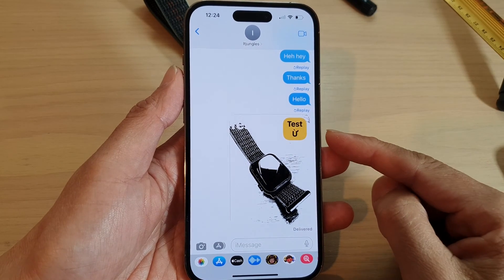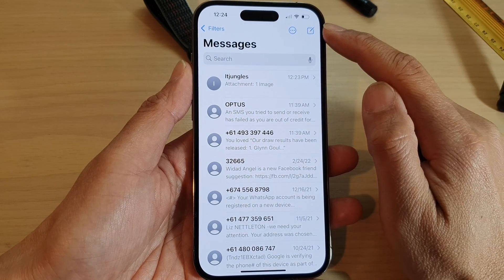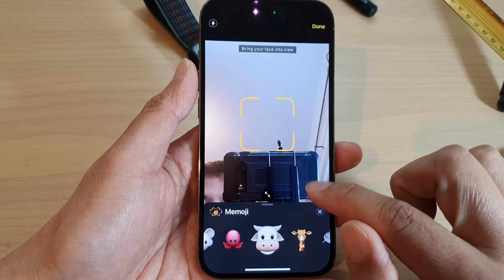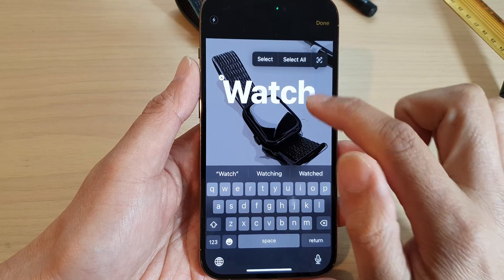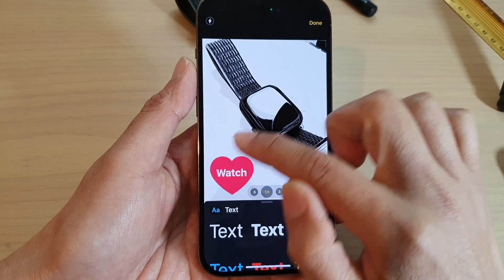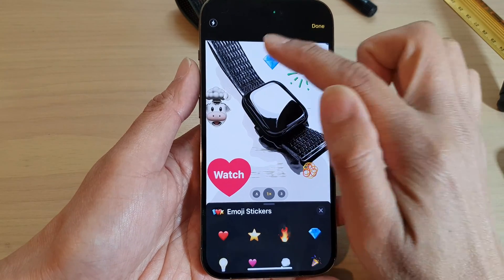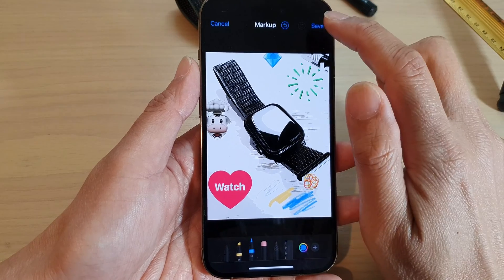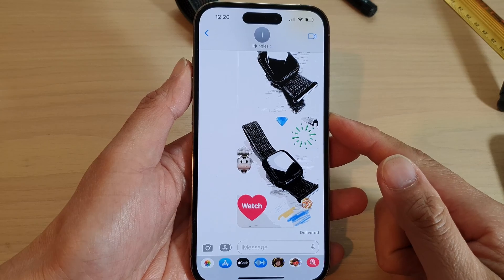iPhone 14's/14 Pro Max: How to Send A Text Message With Camera Effects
Learn how you can send a text message with camera effects on the iPhone 14/14 Pro/14 Pro Max/Plus.